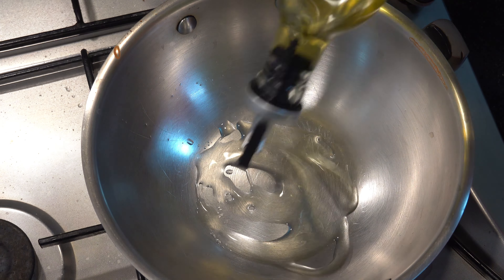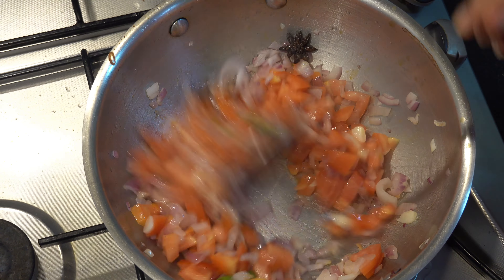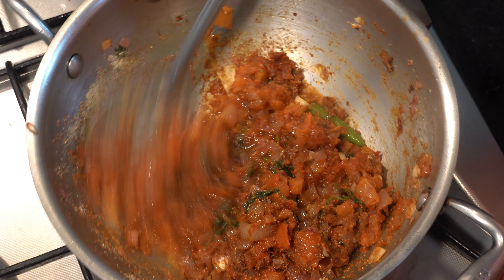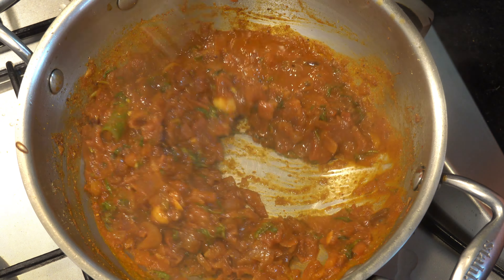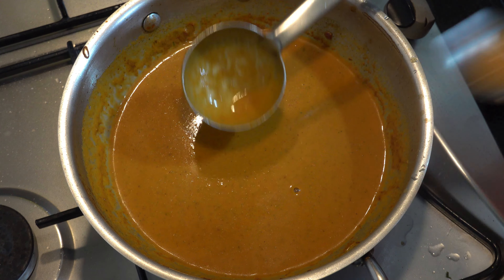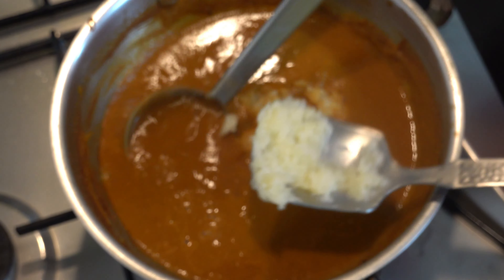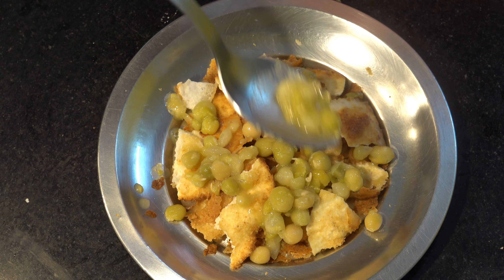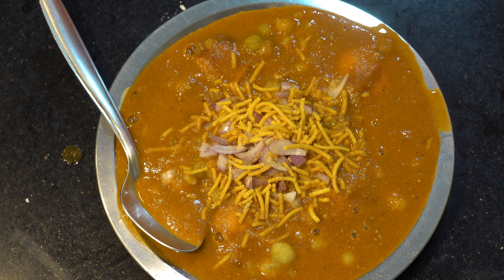ಮಸಾಲಪುರಿ ಕರ್ನಾಟಕ ಭೇಲ್‌ ಹೌಸ್‌ style ನಲ್ಲಿmasalpuri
link to pani Puri video

- [ ] Here is my Instagram id link, you can follow me for quick updates…